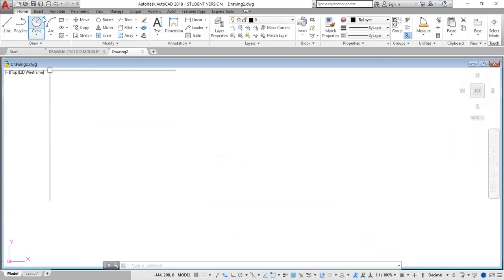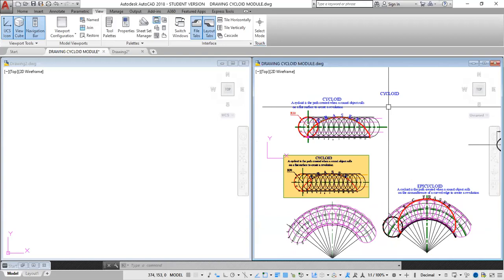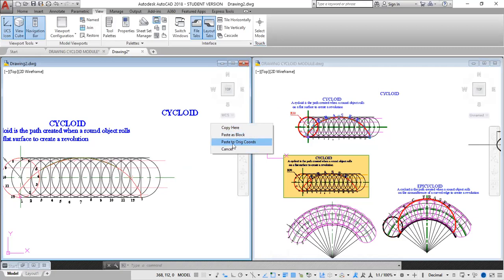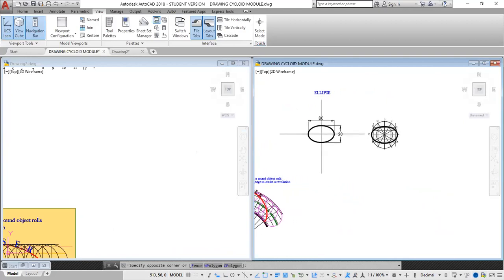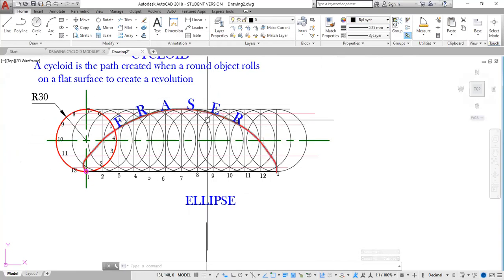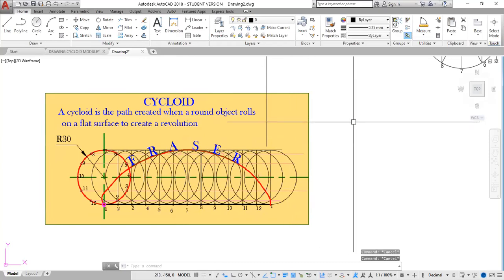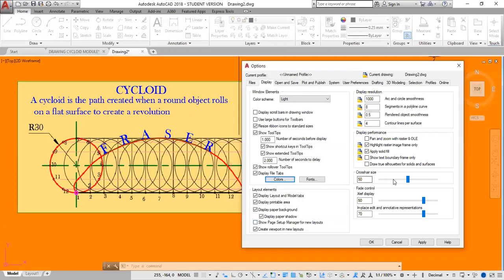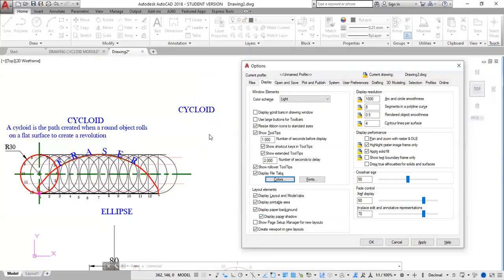How to Copy Drawing From one File to Another and some Settings Tips in AutoCAD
This video shows how to Copy Drawing From one File to Another and some Settings Tips in AutoCAD